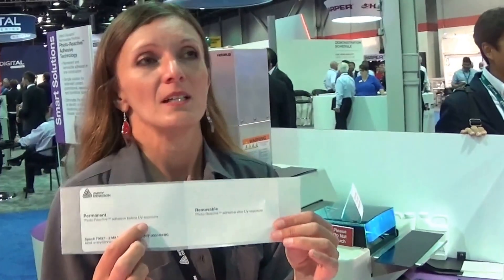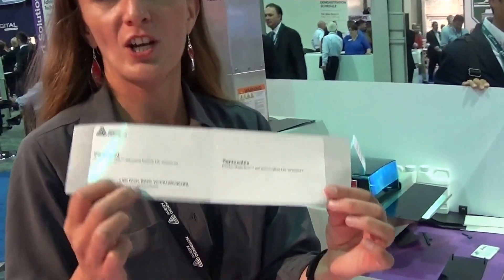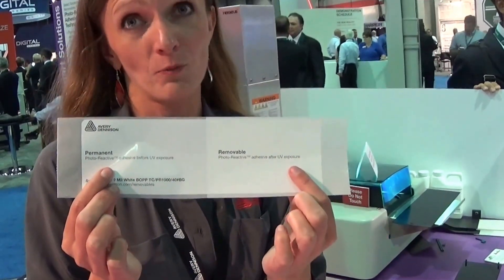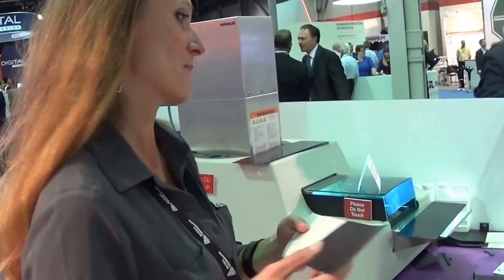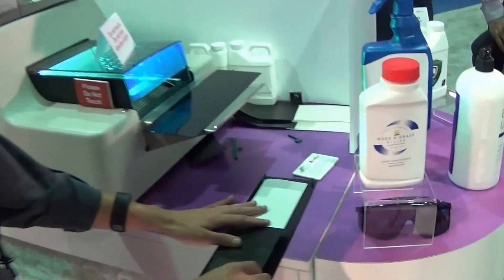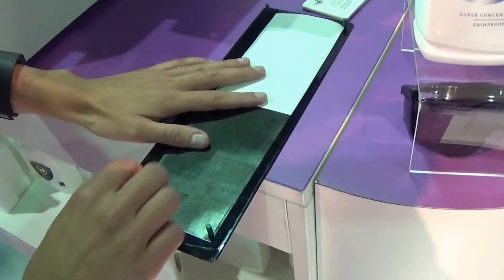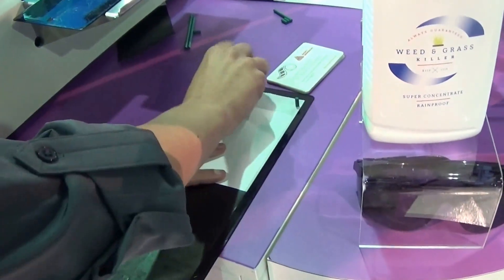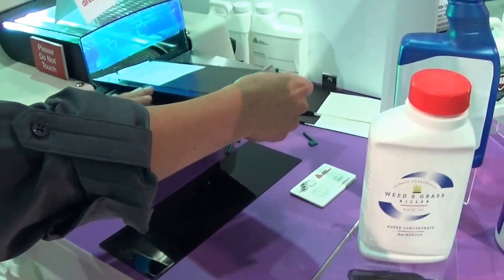Avery Dennison displays Photo-Reactive Adhesive Technology at Labelexpo Americas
Agata Kowalska of Avery Dennison highlights the company's new technology at the Smart Solutions Zone. The event took place in Rosemont, IL, USA.